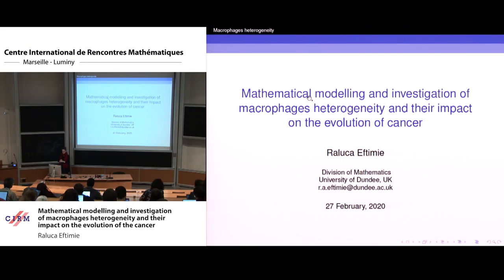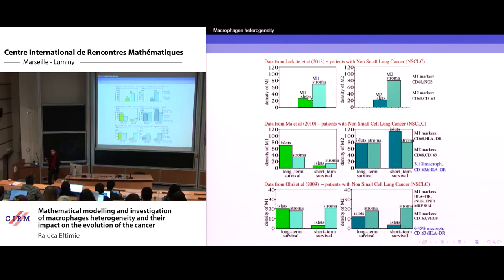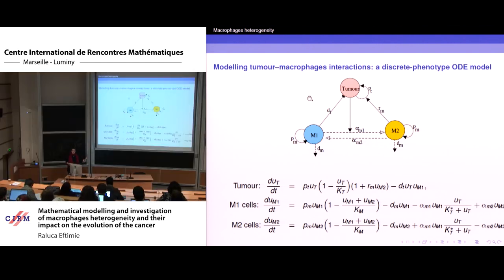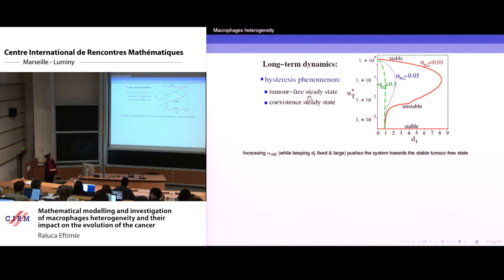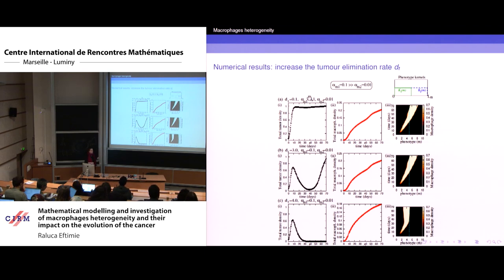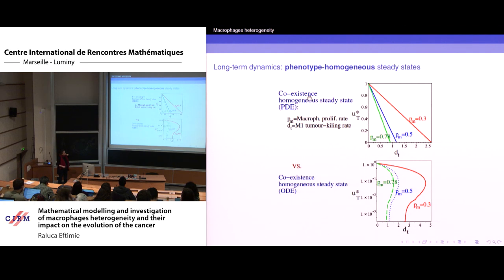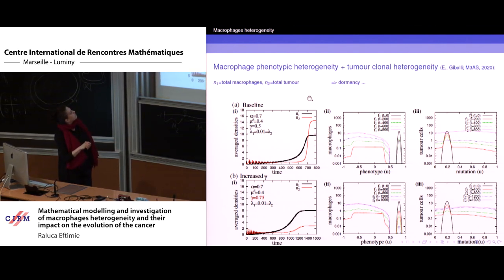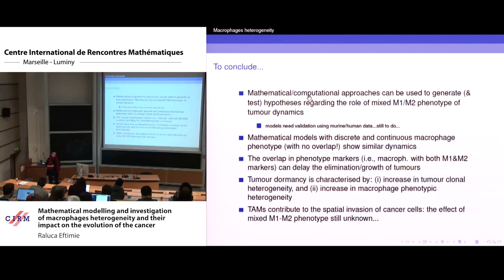Raluca Eftimie: Mathematical modelling and investigation of macrophages heterogeneity and...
Macrophages are a type of immune cells that can be present in high numbers in some solid tumours. The heterogeneity of macrophage populations (with the anti-tumour M1 cells and thepro-tumour M2 cells being the two extreme phenotypes) has led to difficulties in understanding the innate immune responses to tumours. Here we introduce a class of mathematical models for the interactions between a population of tumour-associated macrophages (structured by their phenotype) and a population of cancer cells (that could be structured by their mutation status). We then use this class of models to confirm that the M1 cells kill tumours, while the M2 cells can lead to tumour growth. In addition, we show that macrophages with mixed phenotypes can contribute to either tumour growth or tumour decay. We also show that tumour dormancy is associated not only with an increased heterogeneity of cancer population, but also with an increased heterogeneity of macrophage population.
Recording during the meeting "Mathematics of Complex Systems in Biology and Medicine" the February 27, 2020 at the Centre International de Rencontres Mathématiques (Marseille, France)